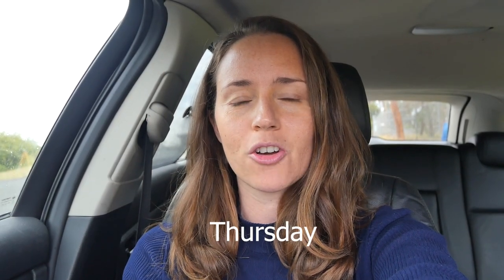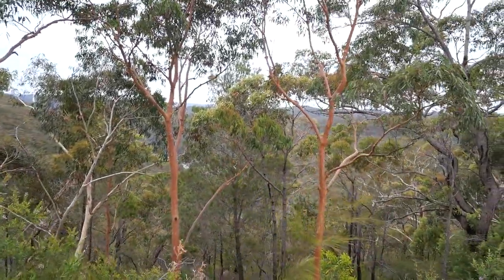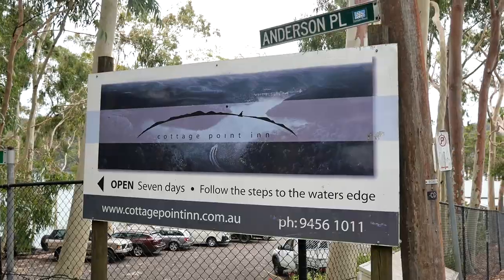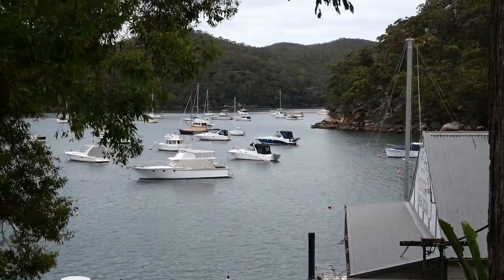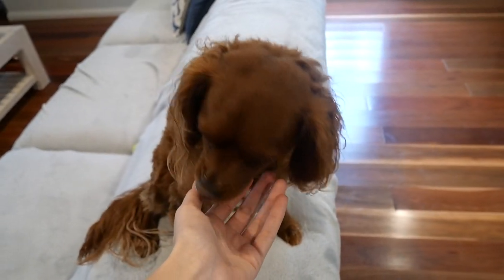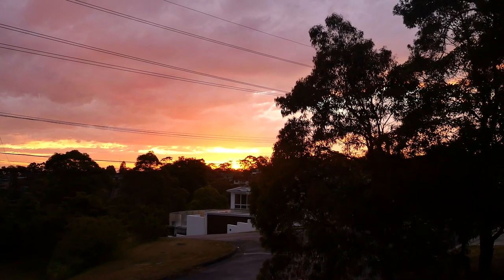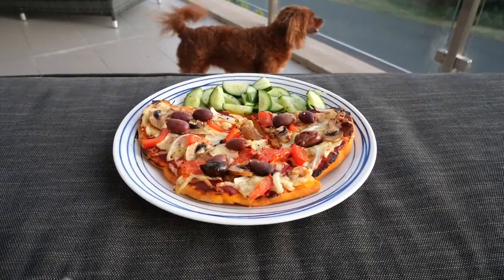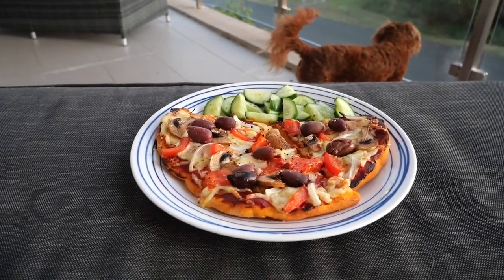Cottage Point Walk & Pet Sitting | Sydney Vlog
Come with me to explore Cottage Point in Ku-Ring-Gai Chase National Park, Sydney, as I arrange a house sit for 2023!

I also do my usual Christmas pet sitting jobs in Sydney, Australia, including dog sitting, cat sitting and feeding frogs!

**START HOUSE SITTING**

**SOCIALS & EMAIL**